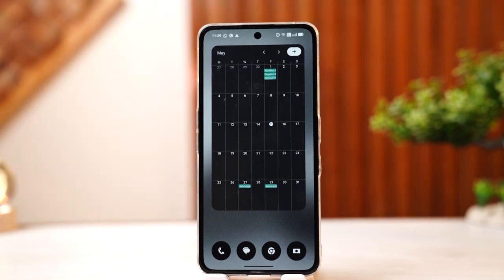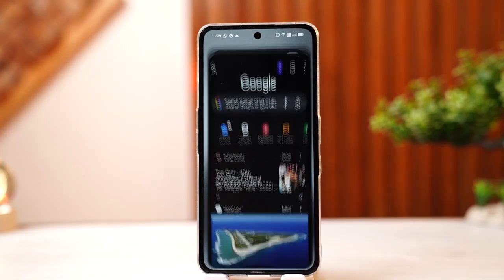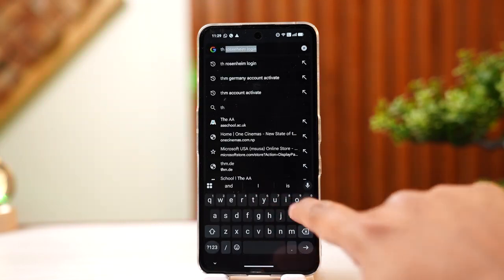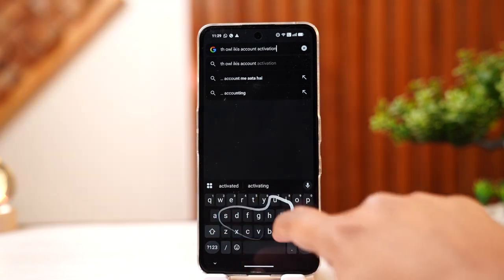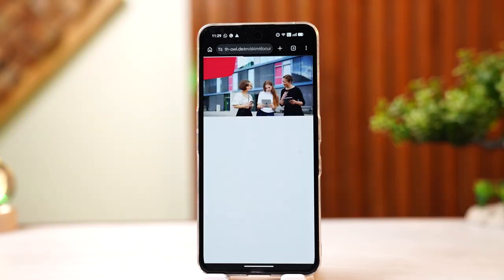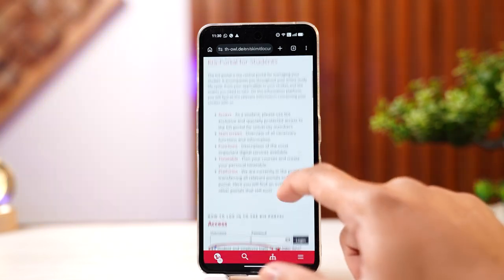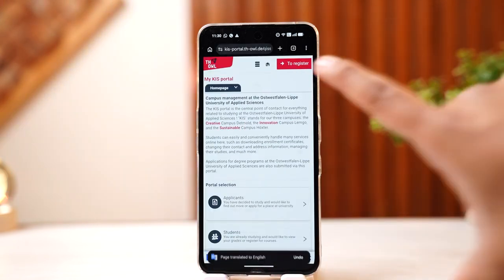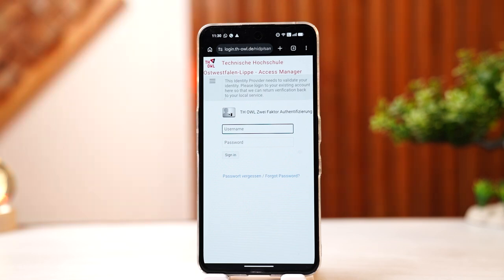How to Login to OWL University of Applied Sciences Portal 2026 | Student Sign In Guide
Need help logging in to the OWL University of Applied Sciences and Arts student portal? In this video, you'll learn how to sign in to the official TH OWL (Technische Hochschule Ostwestfalen-Lippe) portal in 2026 with easy, step-by-step instructions.

This beginner-friendly tutorial explains how to access the official TH OWL KIS-Portal, log in using your student username and password, activate your account for first-time access, reset a forgotten password, and troubleshoot common login issues. You'll also learn how to access the eCampus (ILIAS) learning platform, university email, course registration, class timetable, examination schedules, grades, enrollment information, and other essential student services. Whether you're a new or returning student, this guide will help you securely access your TH OWL student account.

In this video, you'll learn:
• How to log in to the OWL University of Applied Sciences portal
• How to activate your TH OWL student account
• How to reset your portal password
• How to access KIS-Portal, eCampus (ILIAS), and student services
• Best tips for resolving common login issues

OWL University of Applied Sciences and Arts (Technische Hochschule Ostwestfalen-Lippe – TH OWL) provides students with secure access to academic and administrative services through the official KIS-Portal and eCampus (ILIAS). New students receive their university credentials after enrollment, while password recovery and account management are available through TH OWL's official Access Manager and IT services. :contentReference[oaicite:0]{index=0}